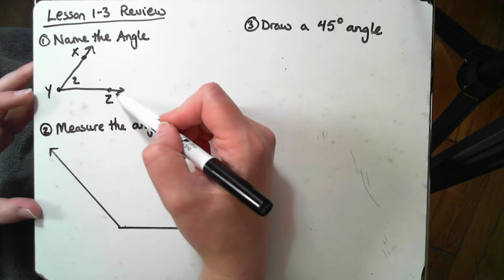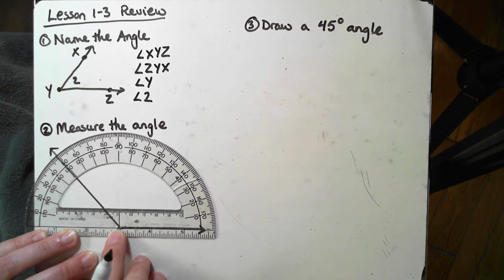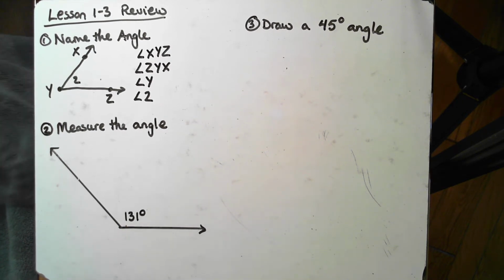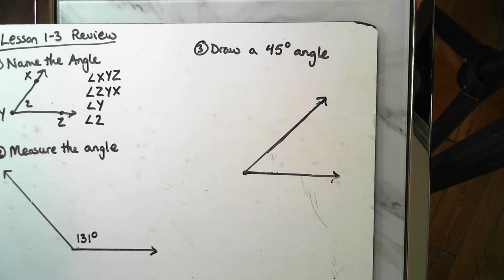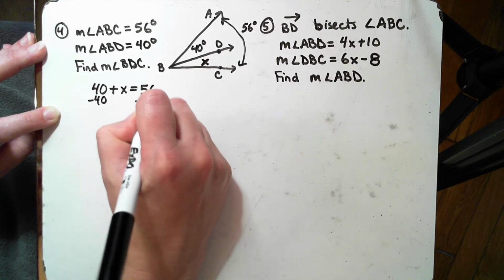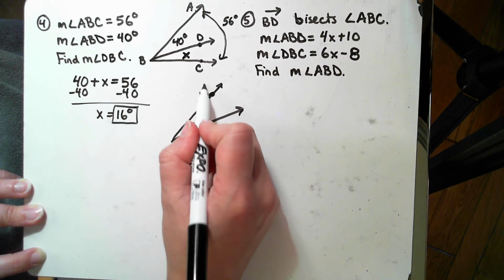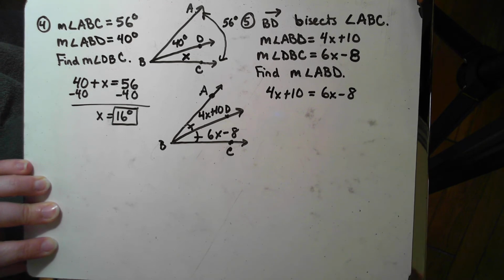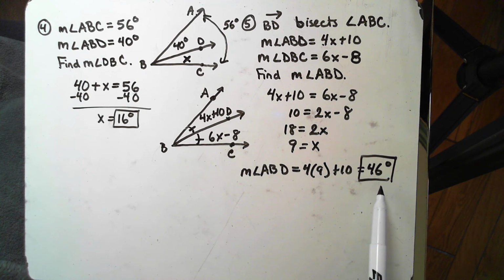Geometry 1-3 Test Review Video